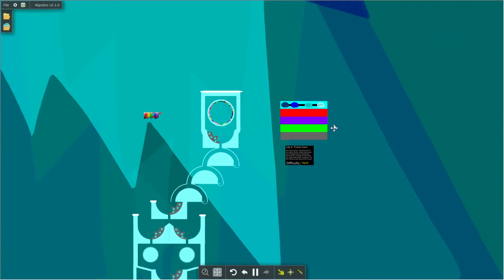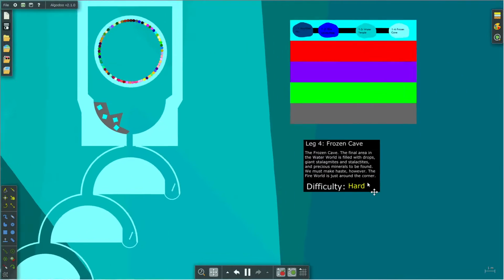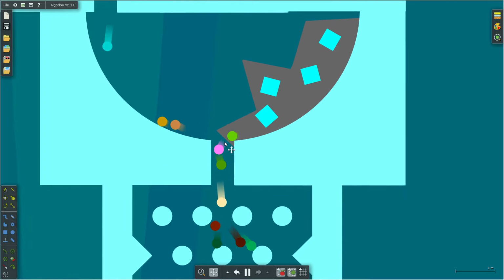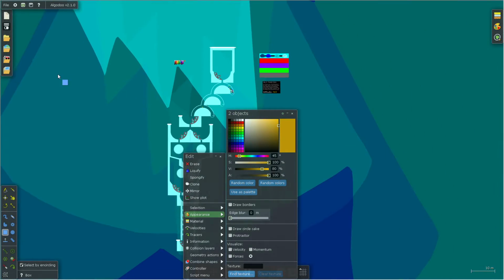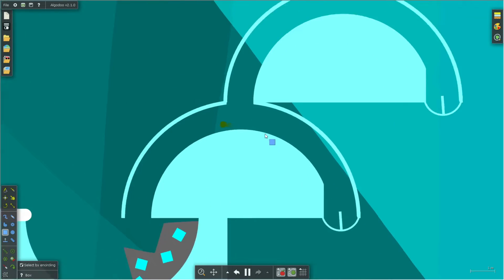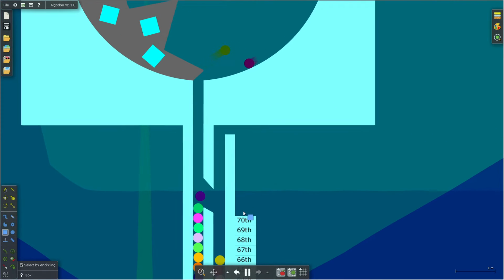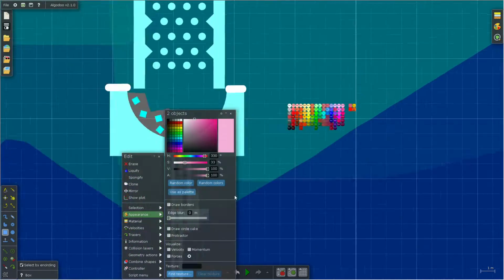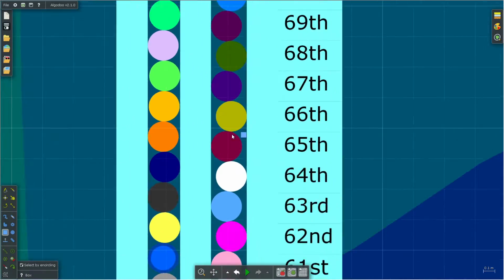The Ultimate Marble Race Leg 4: Frozen Cave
Welcome to The Ultimate Marble Race! In this series, 100 marbles like Red, Orange, Yellow, Lime, Green, Cyan, Blue, Purple, Pink, Magenta, White, Gray, Black, and more battle it out to see who is the best racer of all! This series has 5 worlds, each having 4 stages. We are on World 1, Stage 4: Frozen Cave. The Frozen Cave has many minerals like Diamonds, but also steep drops. I decided to experiment with the background to make the cave look hyper-realistic. Marbles have to navigate the steep drops and ore veins to avoid elimination! Who will win, and who will lose? Watch to find out...
Note: A very small percentage of people are prone to epileptic seizures while watching flashing lights. I'm not sure how epilepsy works, but I'm putting this warning in case you have epilepsy.